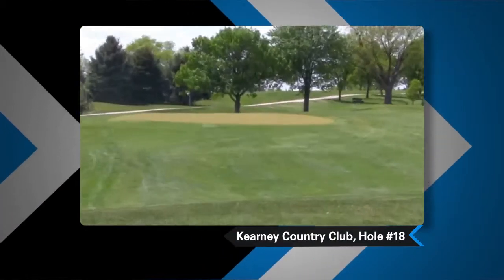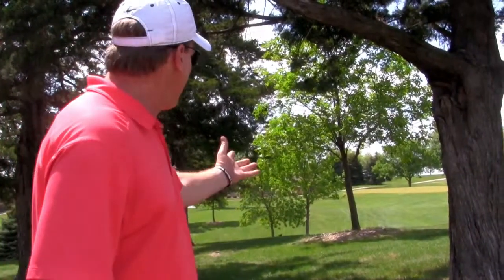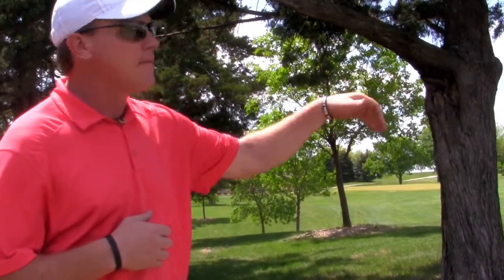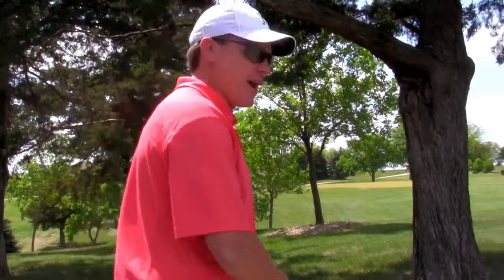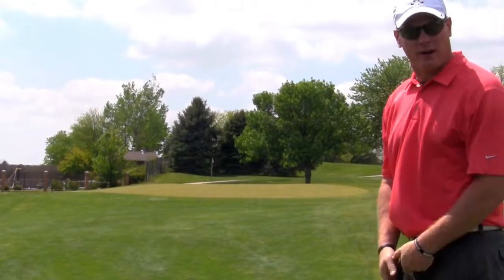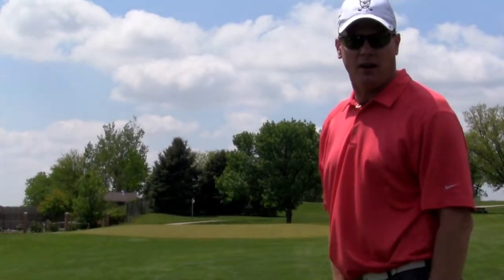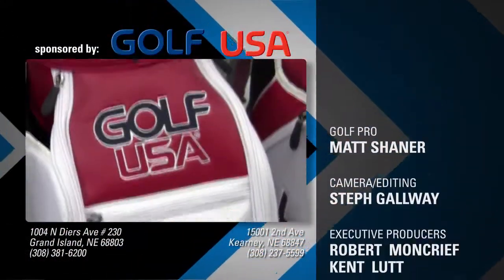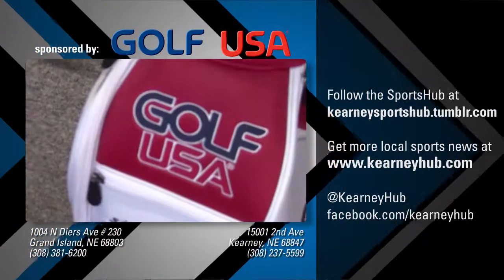Hackin' with the Hub: Take the extra shot to save par, bogey